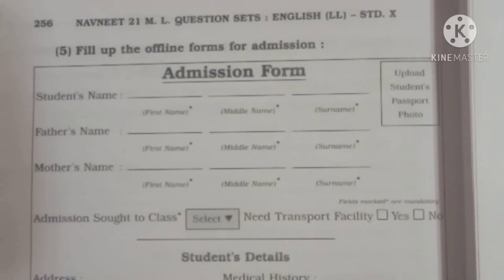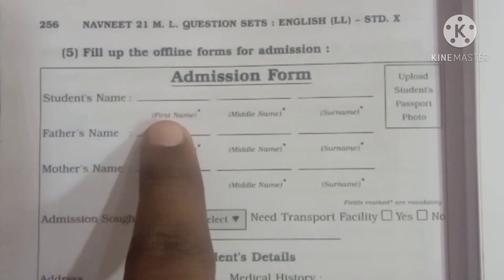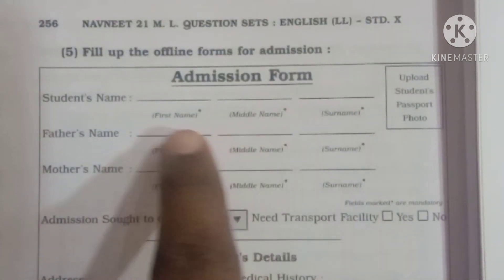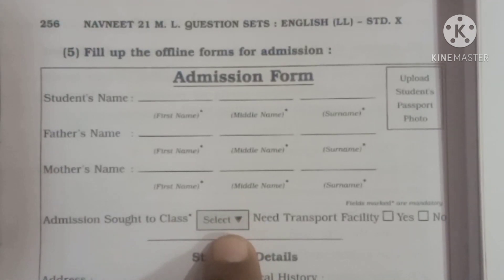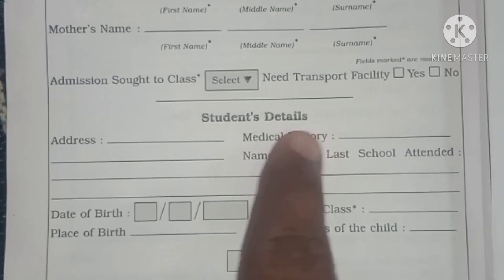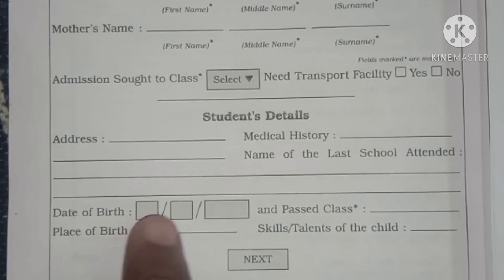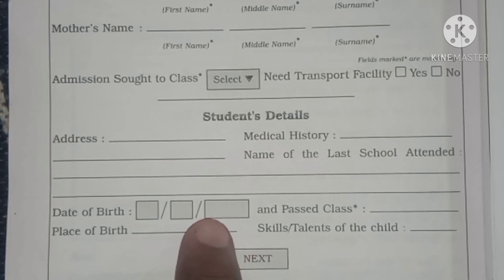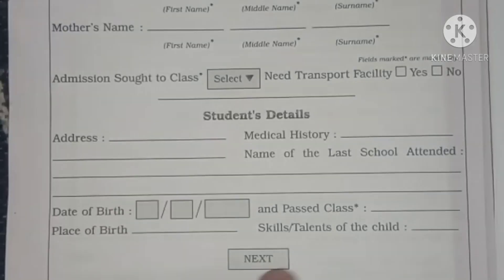Form filling Activity useful for classes 6 to 8